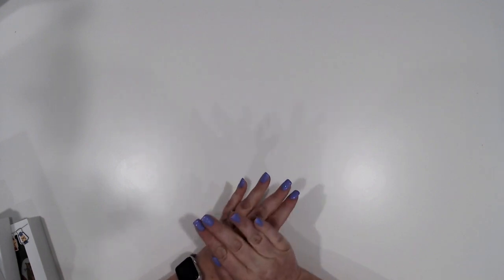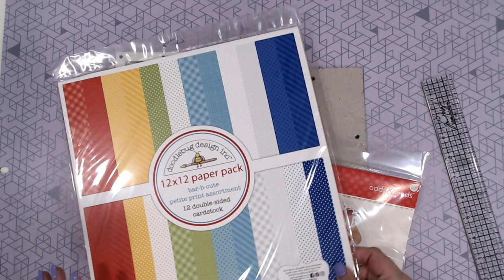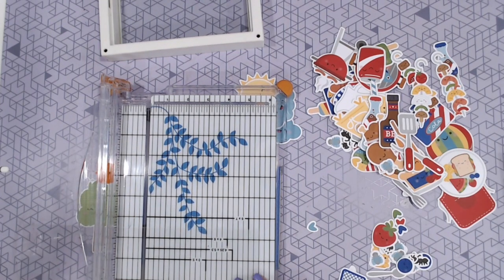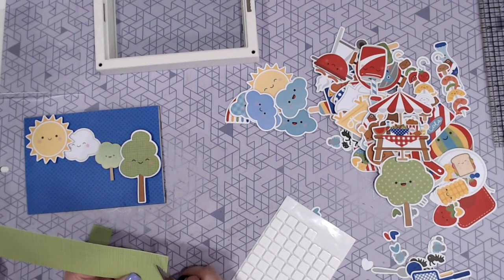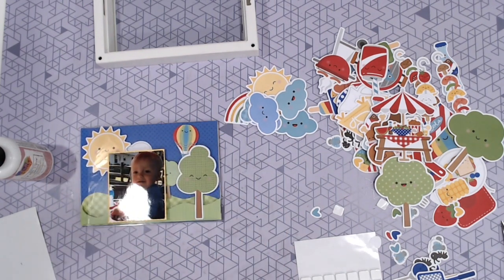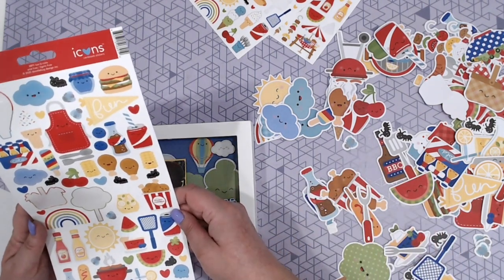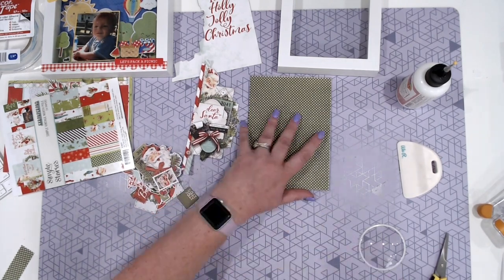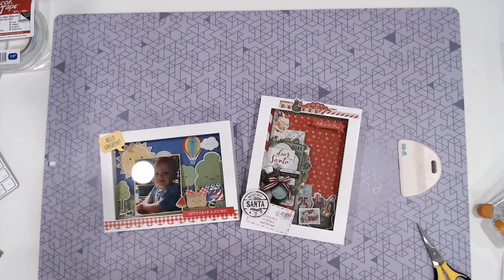Country Craft Creations Holiday Hop 2020 - Jen Palmer Shadowboxes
Hello!

Welcome to the Country Craft Creations Homemade Holiday YouTube Hop! Today I have a process video for you to make some fun shadowbox frame inserts. These are a great way to use up scraps and really are mini layouts. I've used four different collections: Doodlebug Bar-B-Cute, Photoplay Camp Happy Bear, Authentique Manly, and Simple Stories Simple Vintage North Pole. My frames come in a 4-pack at Michael's.